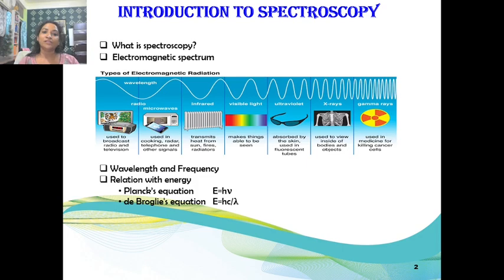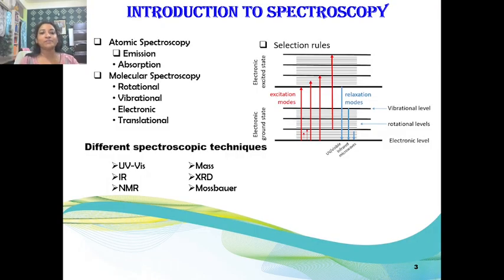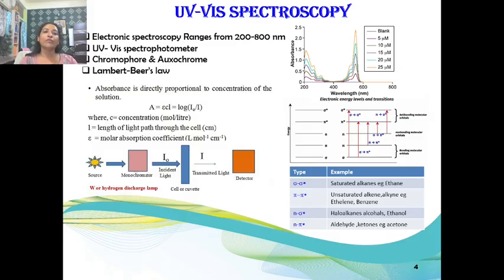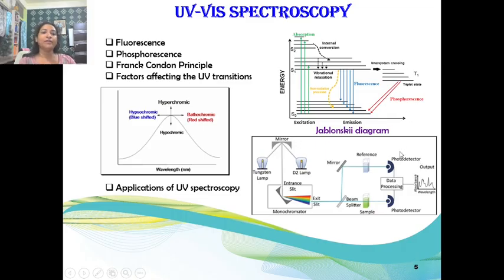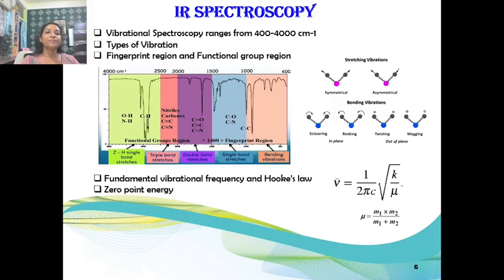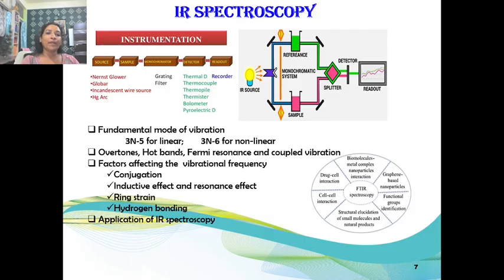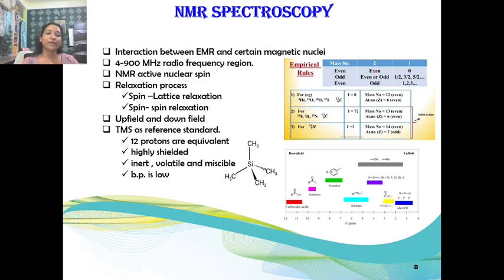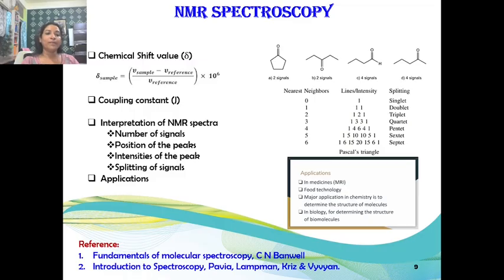Basic Spectroscopy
Spectroscopy UV, IR, NMR